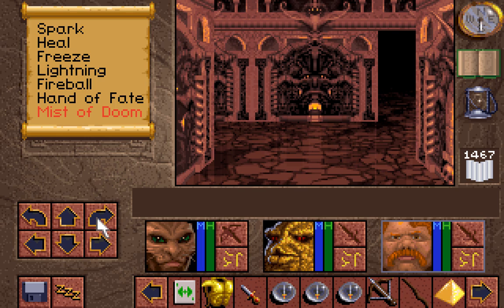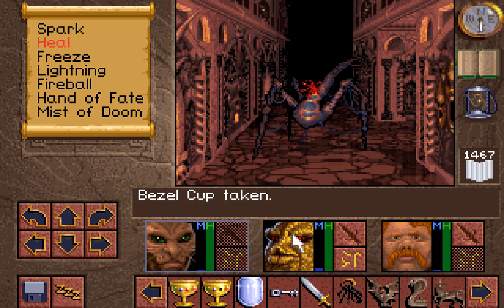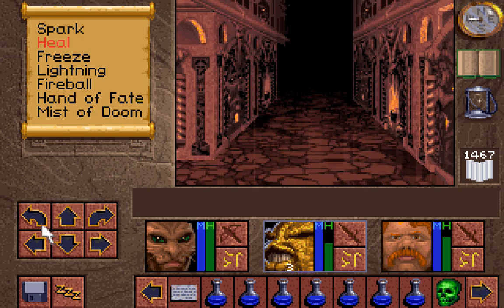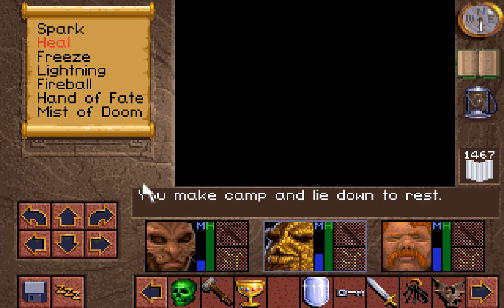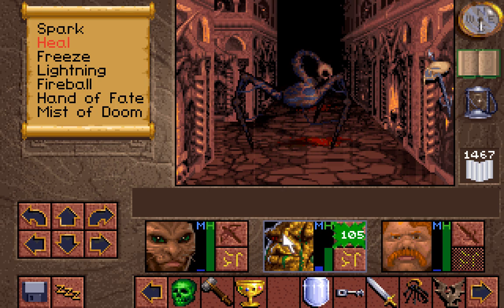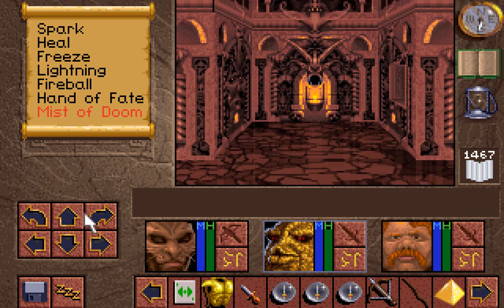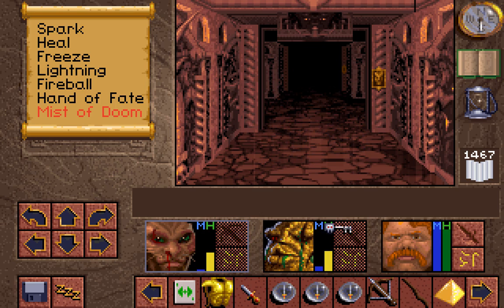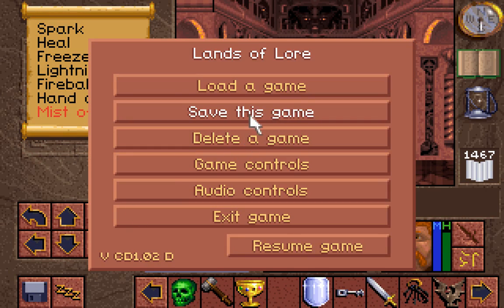Let's Replay Lands of Lore 39: Scouring for Statues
The second floor has two enemy types, both of which are rather difficult to deal with. One of them deals a lot of damage in melee while the other has a chance to burn armour with it's acid (this setting has a lot of acidic monsters it seems). The best way to deal with it is to take it slow and steady, making sure to rest whenever you need to and only where it's safe. Getting pinned into a corner on this floor is a good way to get killed.

A comment brought up a good point about the weapon I've been using on Keiran. While his crossbow does hit all the time it's damage is exceptionally low for this area and with Keiran's high rogue skill his chance of hitting with a better crossbow is a lot higher. Next video I'll be switching to the Arbalest "Redemption" that I'm glad I kept in my inventory all this time.